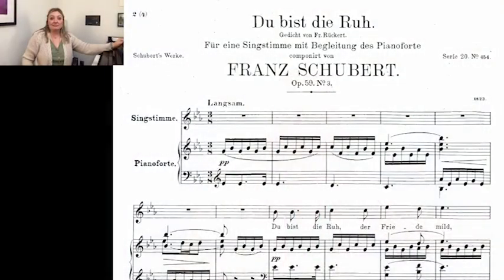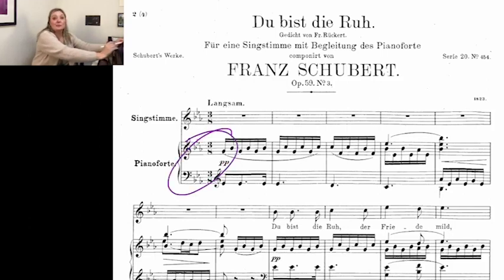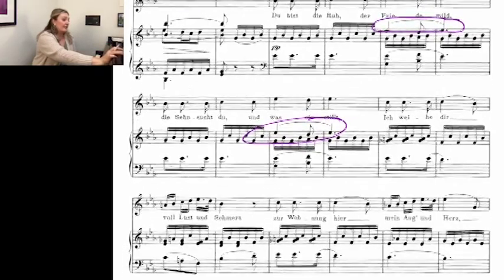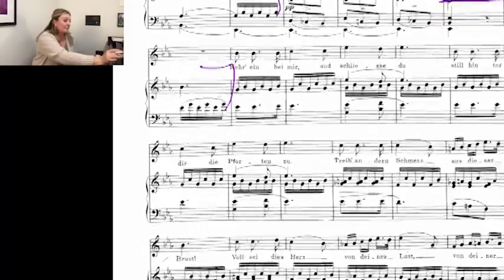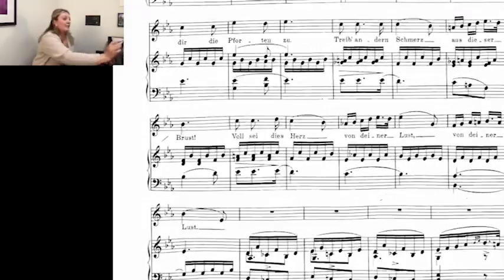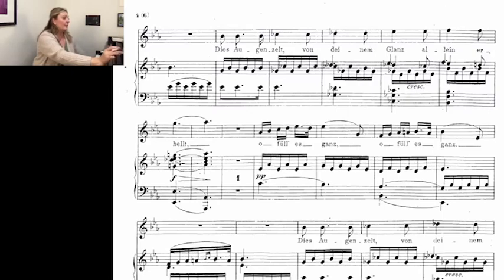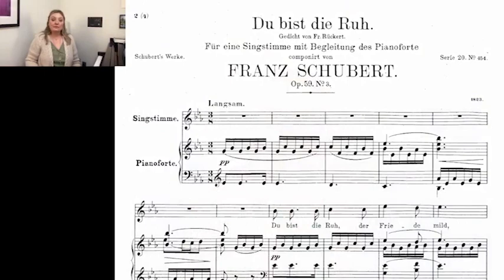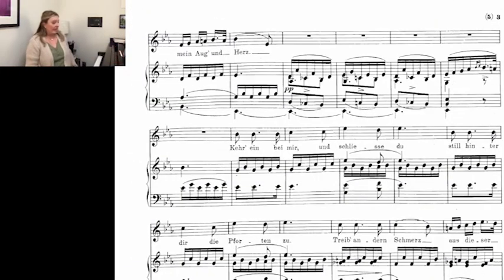Sight Reading for Collaborative Pianists: Du bist die Ruh. (moderate)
Practice sight reading with Du bist die Ruh by Schubert.  under collaborative resources.